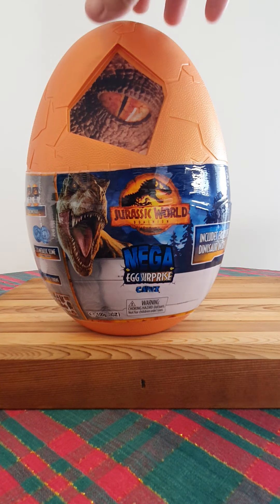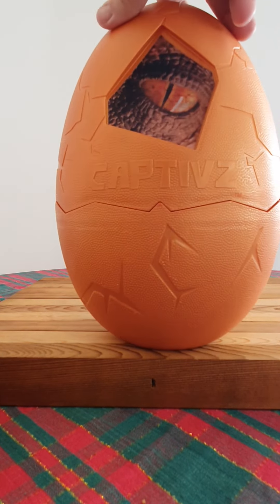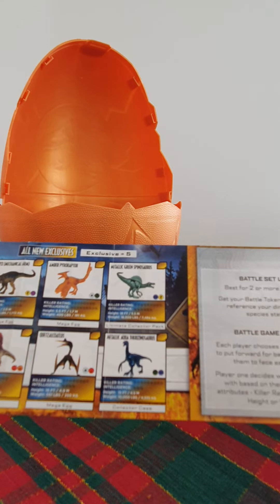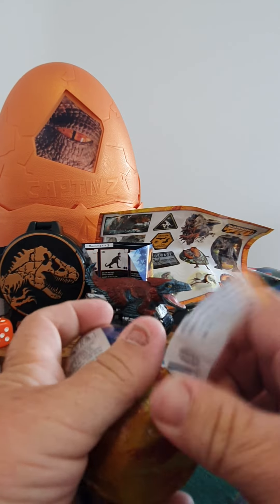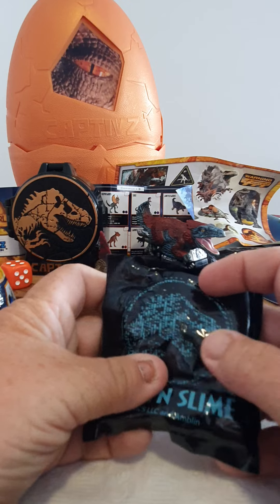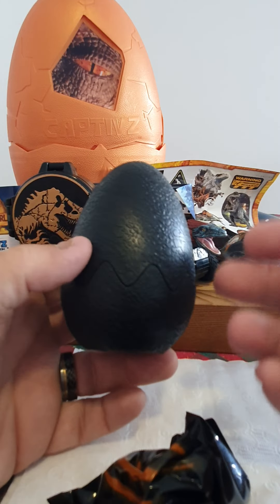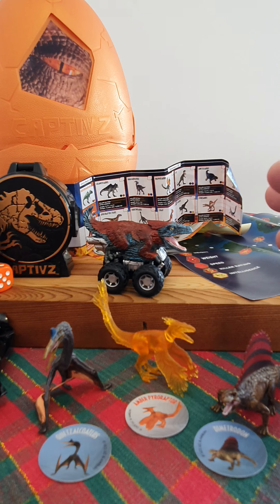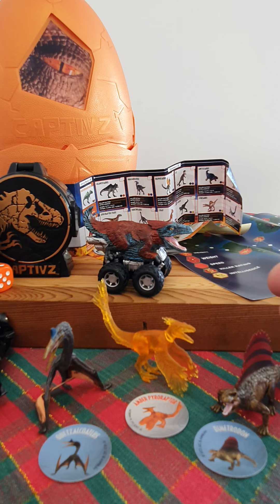Jurassic world Dominion mega egg review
here's a run down on toymonsters brand new Dominion mega surprise egg